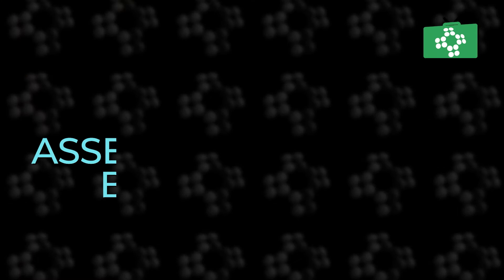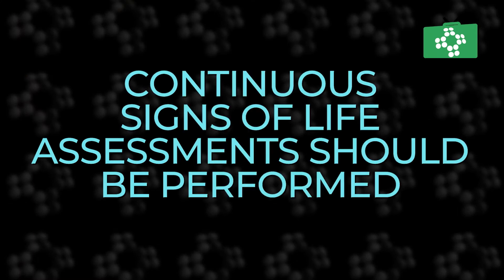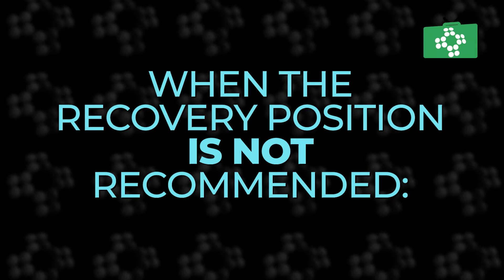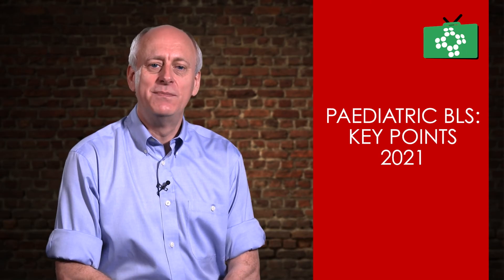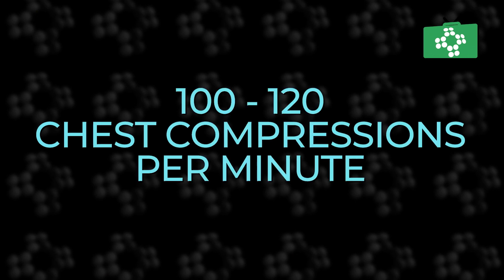Paediatric Basic Life Support - 2021 key points from the UK Resus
The 2021 UK Resuscitation Council guidelines have added a few key points about Paediatric basic life support.  In the paediatric basic life support sequence, rescuers should perform an assessment for signs of life, like circulation, simultaneously with breathing assessment and during the delivery of rescue breaths.  If there are no signs of life, chest compressions should be started immediately after rescue breaths have been delivered.

There is an emphasis on rescuers using mobile phones with speaker function to facilitate bystander access to dispatcher guided cardiopulmonary resuscitation known as CPR and to summon emergency medical services (EMS) without leaving the child or infant.

In certain situations, such as when the child or infant is breathing spontaneously but requires airway management or when the child has a traumatic injury, the recovery position is not recommended. In these circumstances:

Keep the patient flat, maintain an open airway by either continued head tilt and chin lift or jaw thrust.

For trauma victims, leave the child or infant lying flat and open and maintain the airway using a jaw thrust, taking care to avoid spinal movement.

High-quality CPR is emphasised in the guidelines which are obtained by:

A chest compression depth is at least one third the anterior-posterior diameter of the chest, or by 4 cm for the infant and 5 cm for the child.

The chest compression pauses are minimised so that 80% or more of the CPR cycle is comprised of chest compressions chest at a  rate of 100 to 120 per min. And finally by allowing full recoil of the chest after each chest compression.

At ProTrainings Europe Ltd we offer over 350 video online training courses and classroom training at your workplace or at a local training centre nationwide.